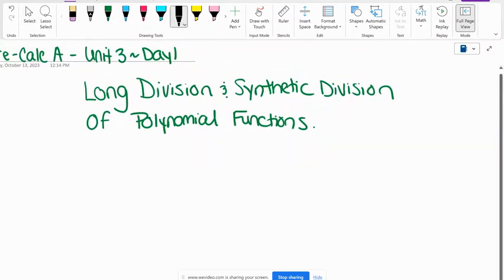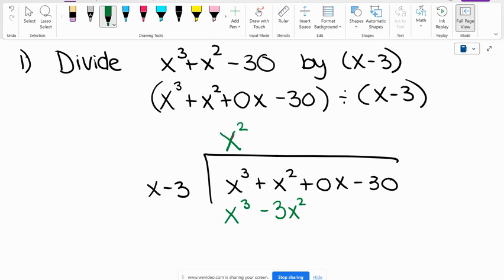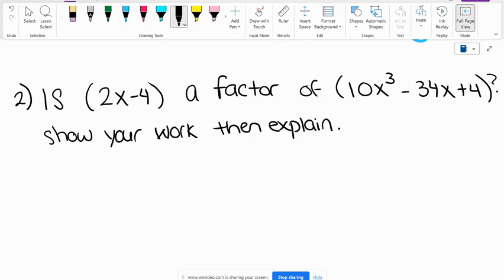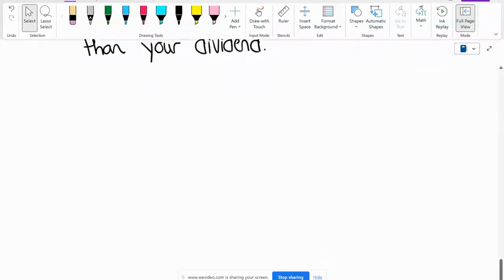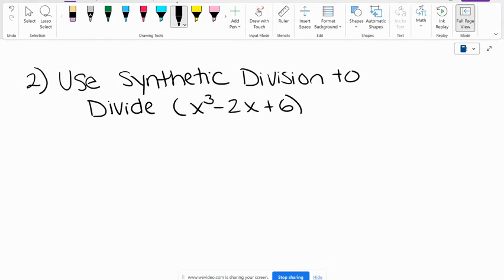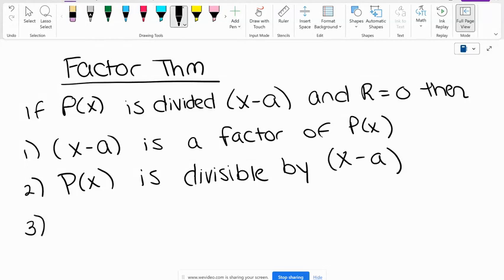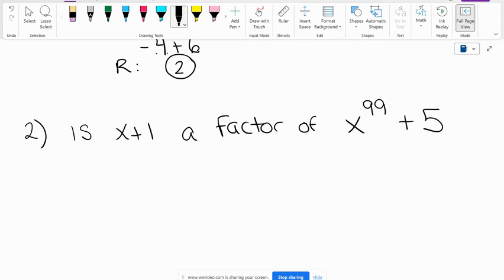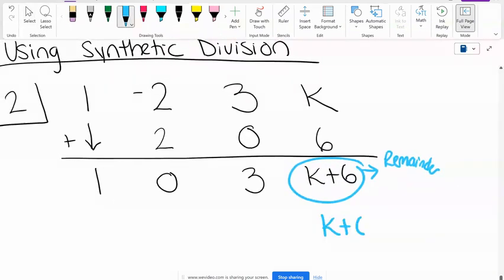Pre Calc A - Unit 3 - Day 1 - Long Division and Synthetic Division